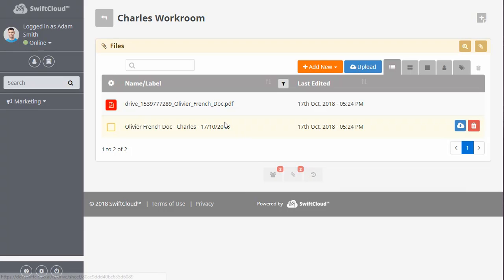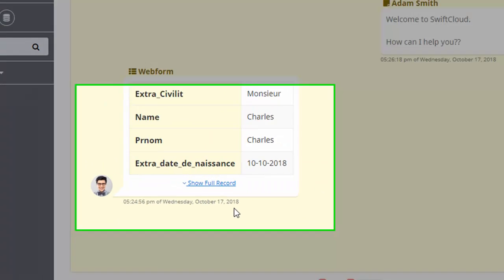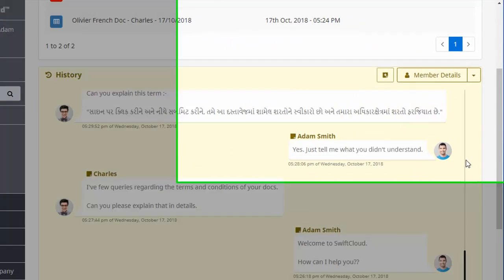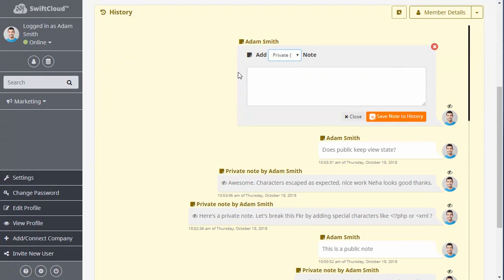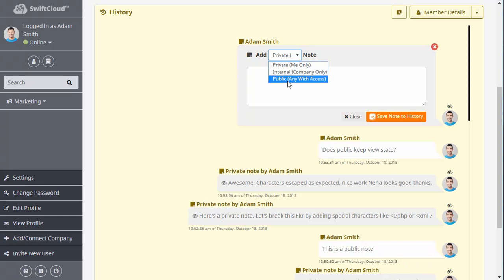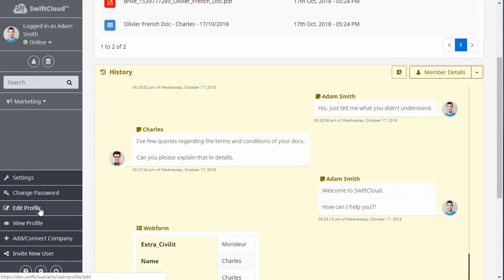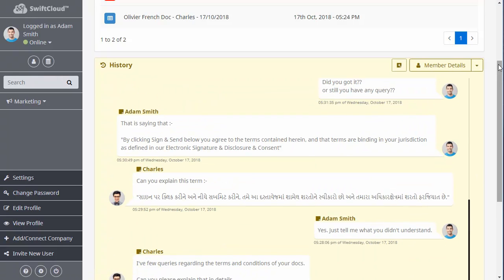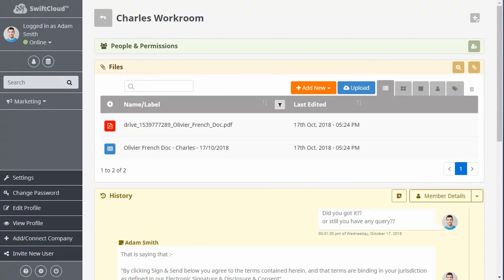History & Notes Overview